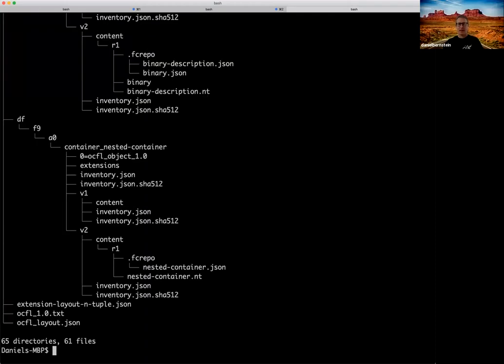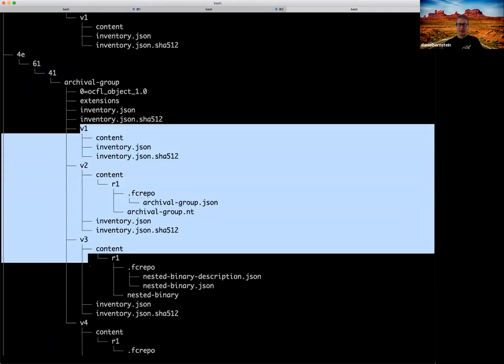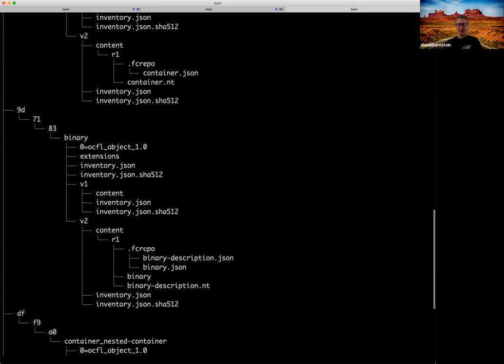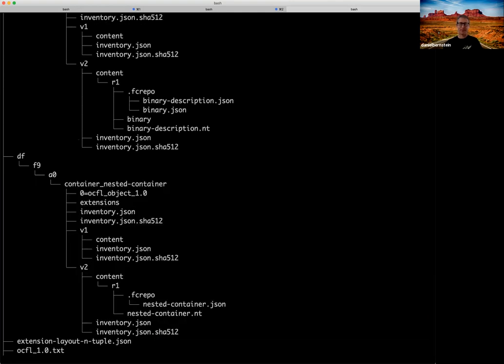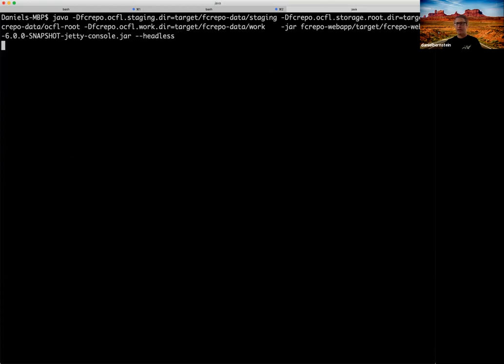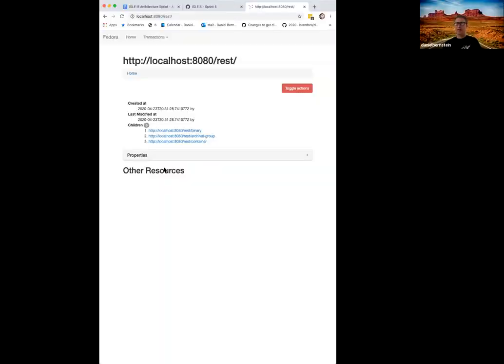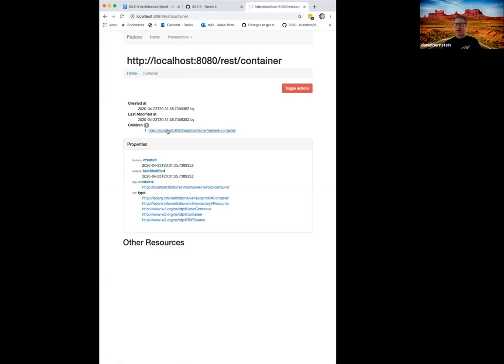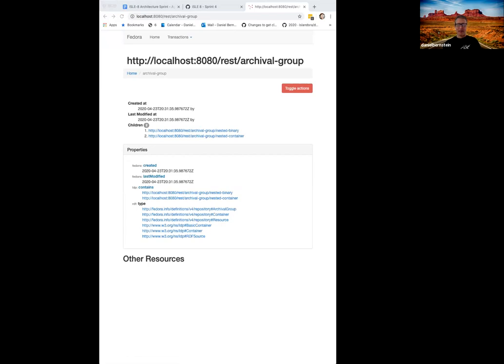Fedora 6 Repository Rebuild Demo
This Fedora 6 video explains the repository rebuild functionality and demonstrates how it works. This new feature increases Fedora's resilience in disaster recovery scenarios.